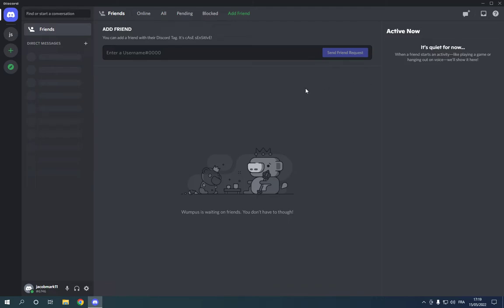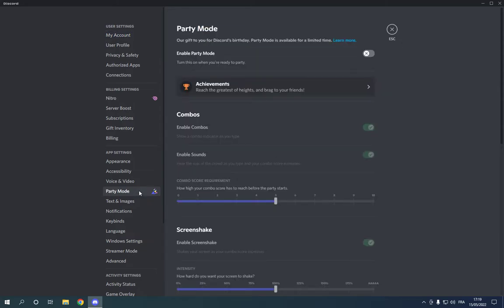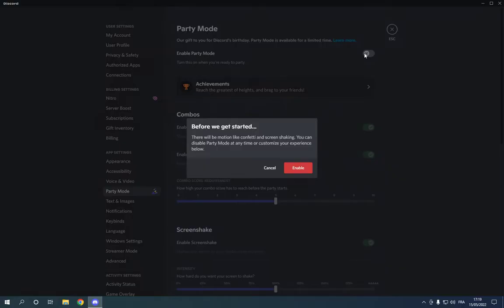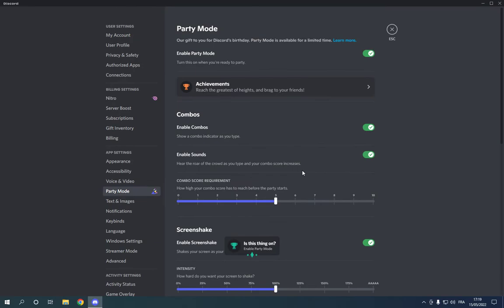How To Enable And Get Party Mode on Discord PC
in this video we discuss :